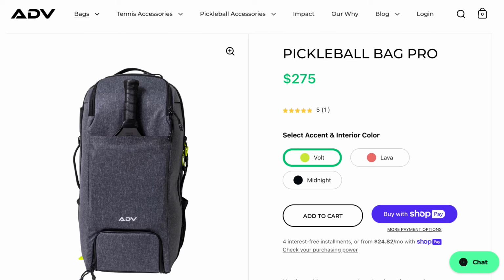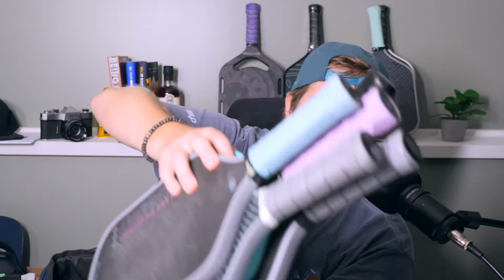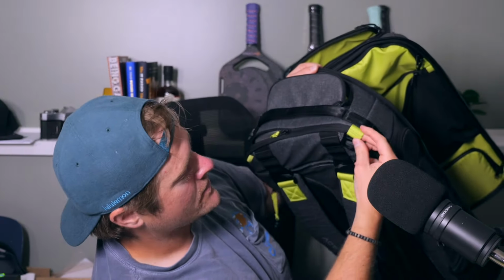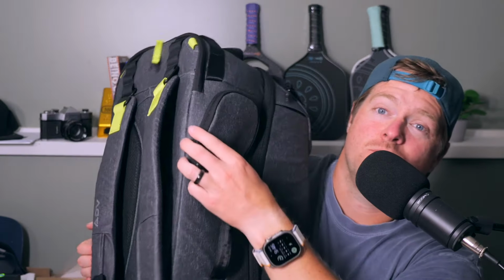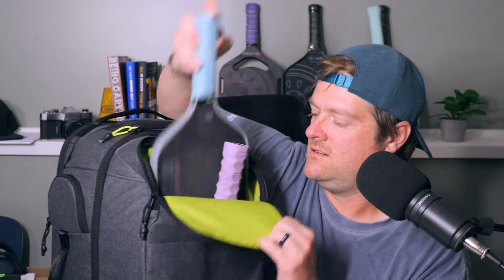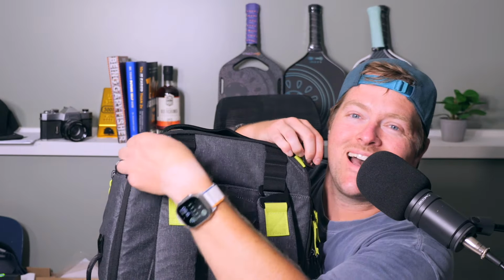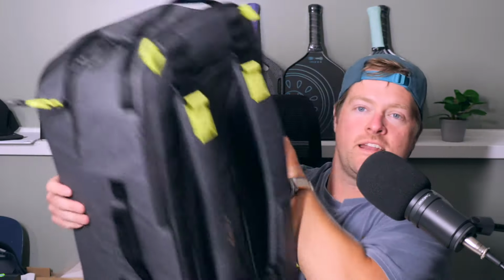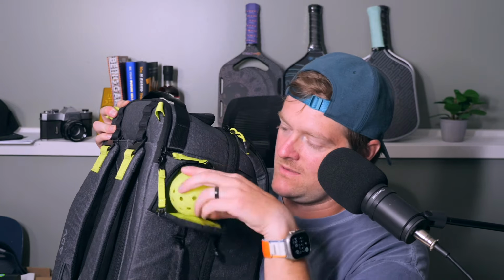My brutally honest review of Pickleball Will's ADV PICKLEBALL BAG PRO | what's in my bag?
In this video, I’m reviewing the new ADV Pickleball Bag Pro, made in collaboration with the awesome YouTube creator, Pickleball Will. While the price might be on the higher side, you’re getting top-notch quality and a bag packed with functionality.

I’ll be breaking down exactly what I keep in my bag and showing you how the ADV Pickleball Pro Bag can handle everything you need for major pickleball events or tournaments. If you’re in the market for a new bag, or just curious about what goes into making a great pickleball bag, this review is for you!